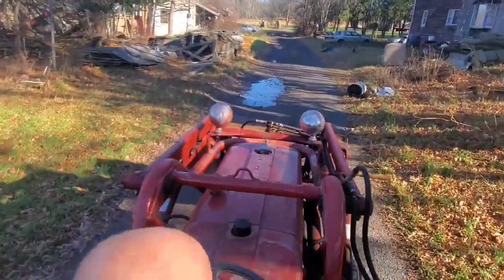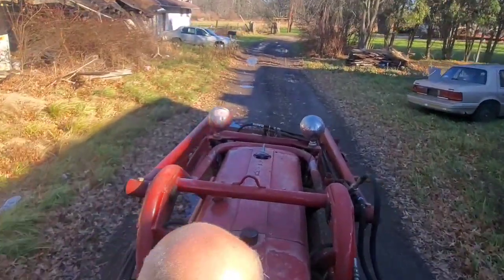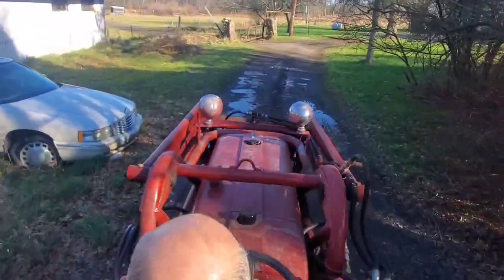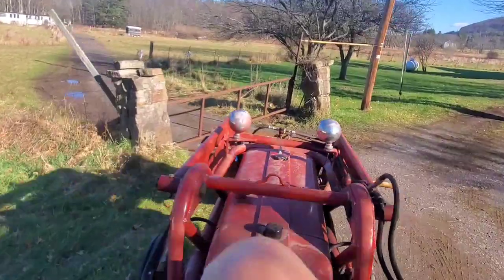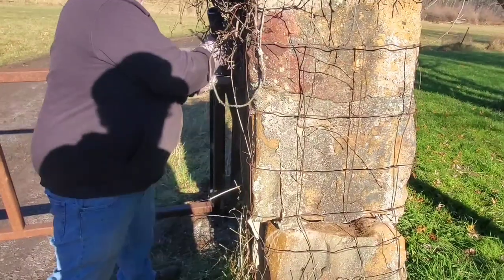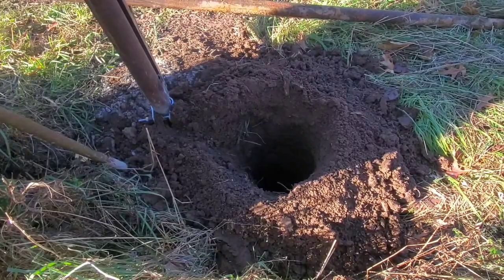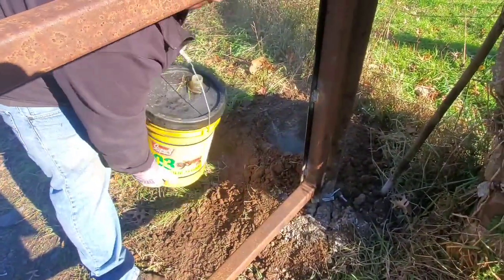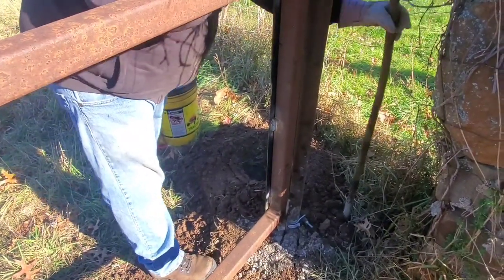F 350 Donner Holes & Wheels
Tommy and I Gittin it done !